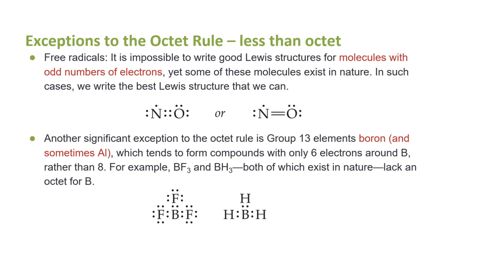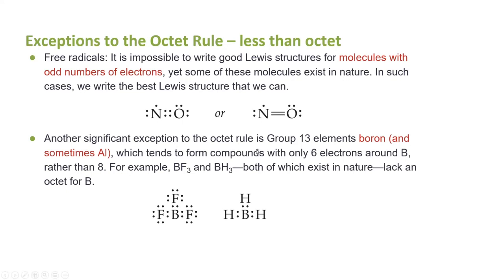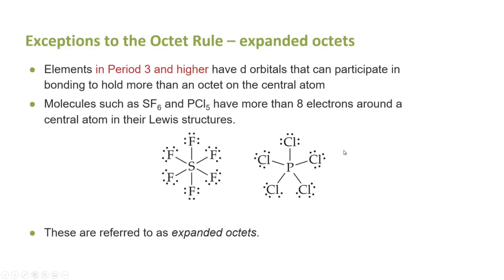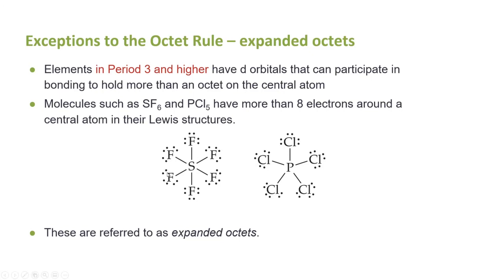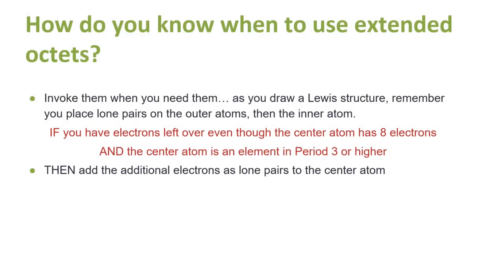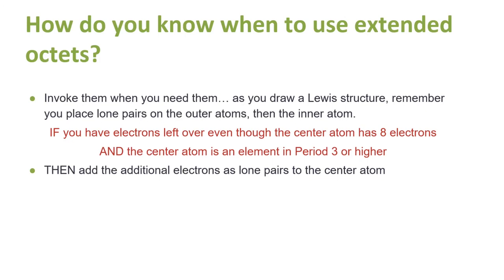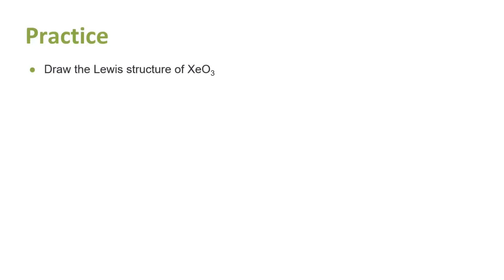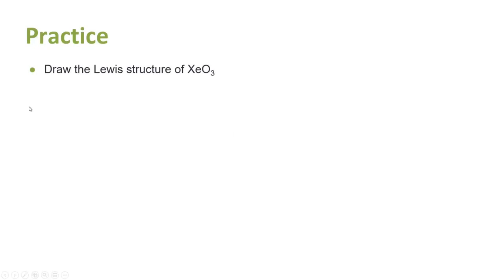5.5 Octet exceptions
Which atoms can violate the octet rule and which can't